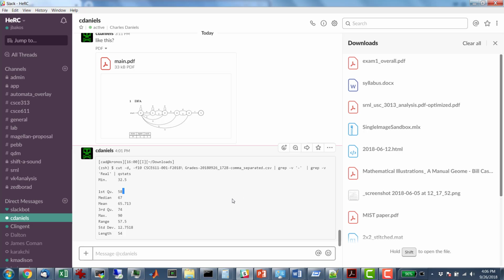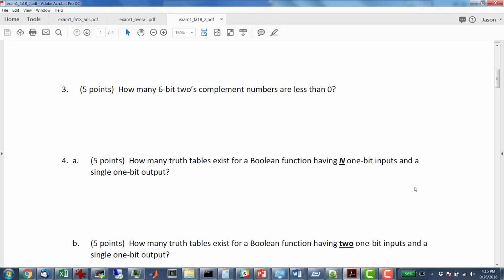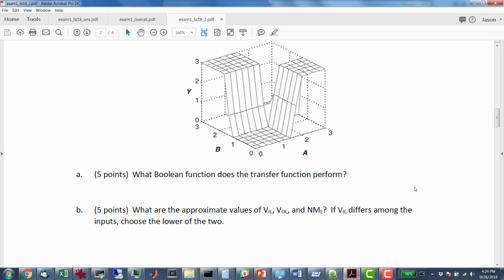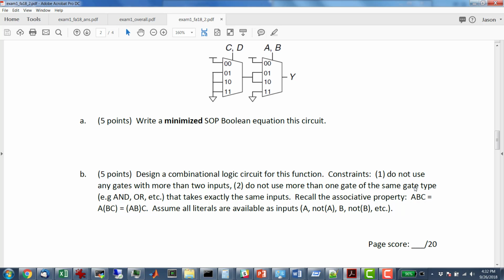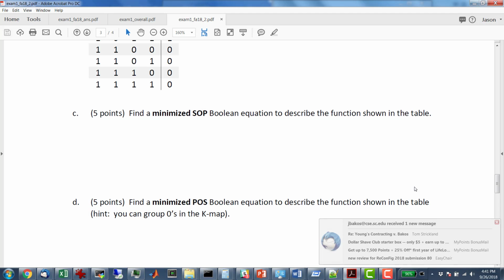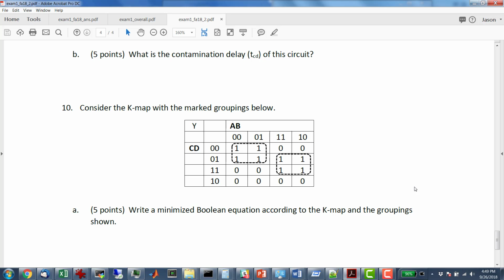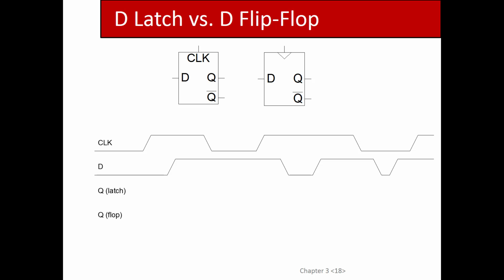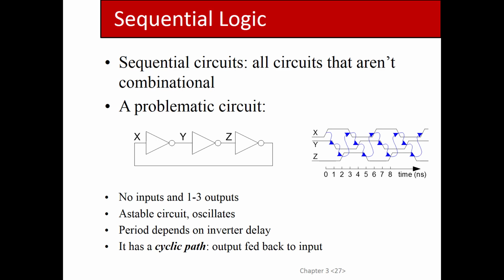CSCE 611 Lecture 7: Exam 1 answers and review of sequential logic